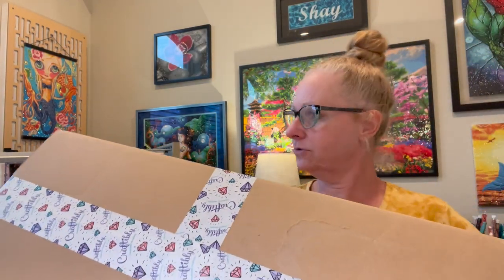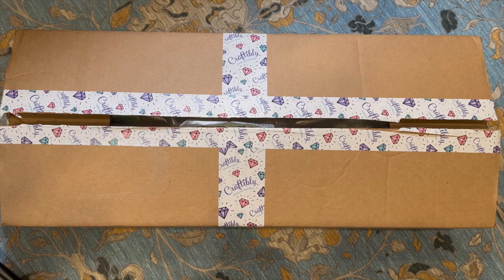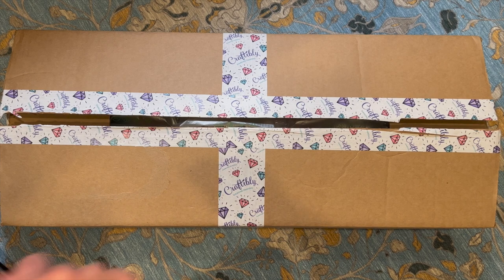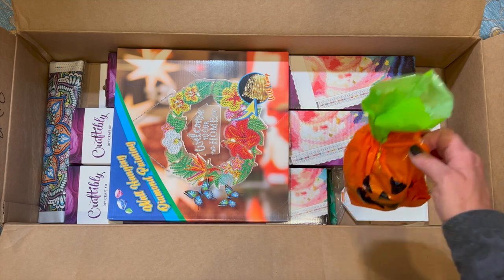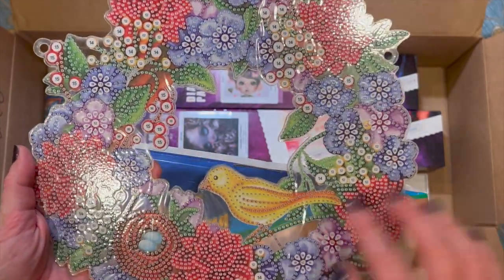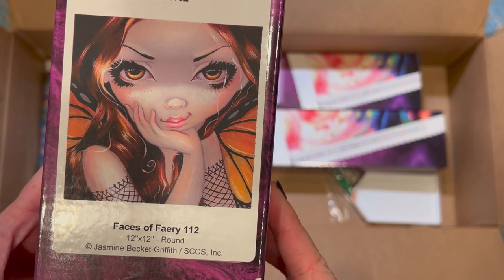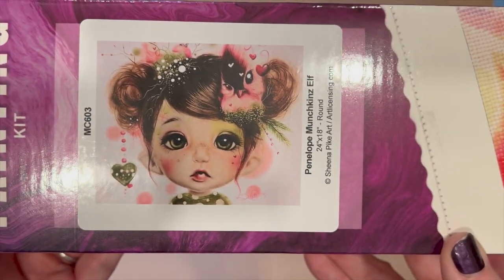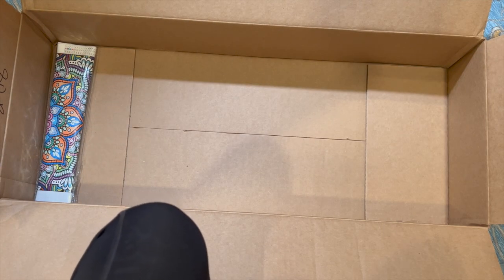Craftibly Diamond Painting Mystery Box!!!! 😲??😲??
Hello all,
Hugs,
Shay ❤️

❤️Favorite things❤️

Ceramic Blade

Mermaid Knife

Drill Vacuum

Release Papers